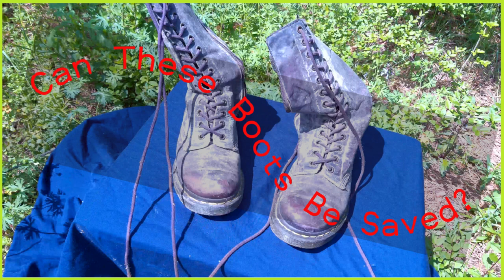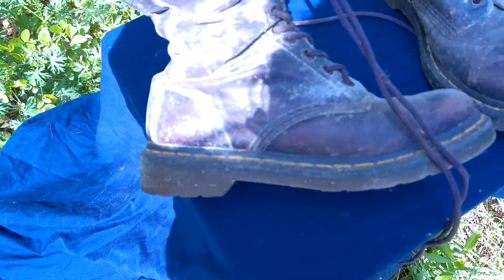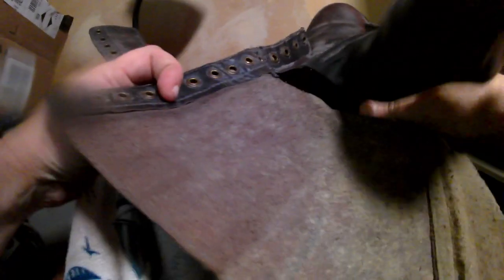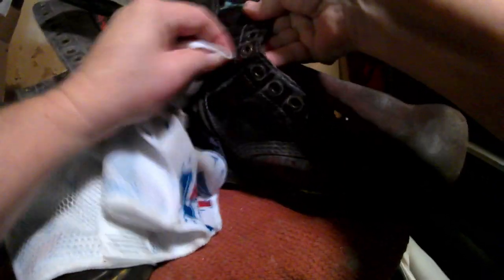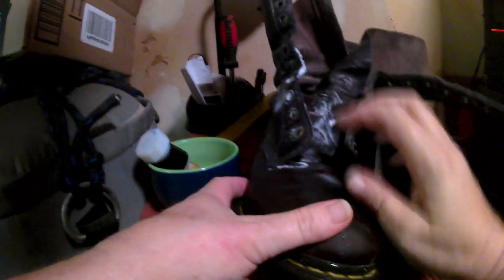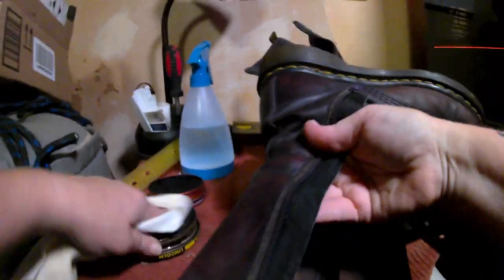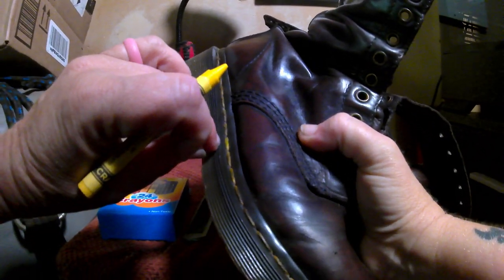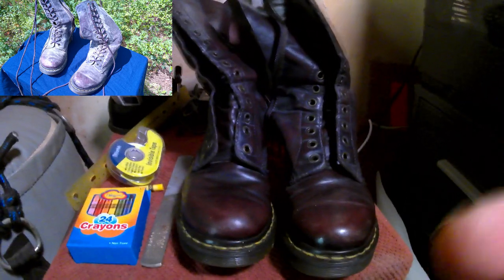Can These Purple Boots Be Saved?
Can these mildewed purple Doc Martens be saved?

  0:00   Introduction
  0:46   Disinfection
  2:12   Removing Surface Dirt
  5:15   Cleaning Leather
  7:27   Polishing
10:52   Restoring the Catwalk
12:36   Finish